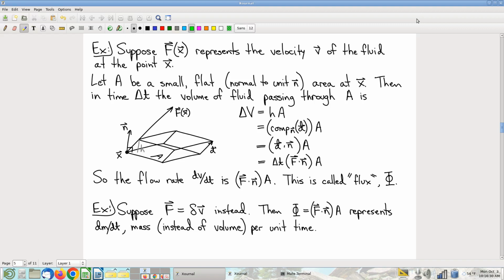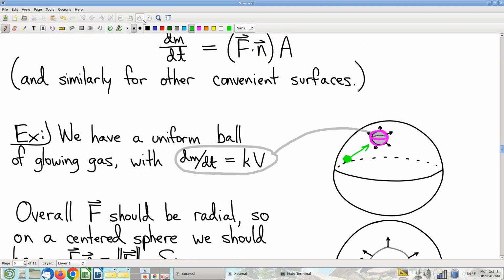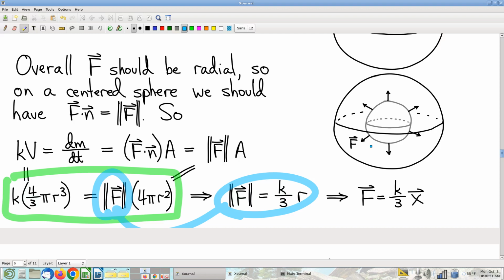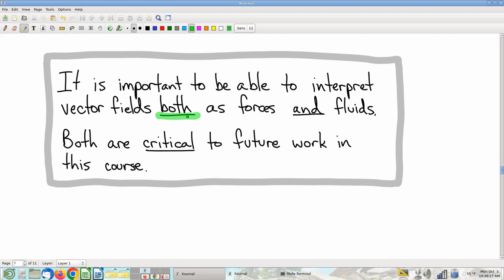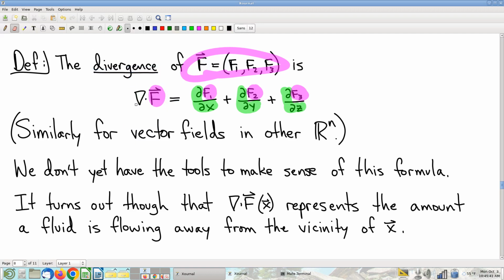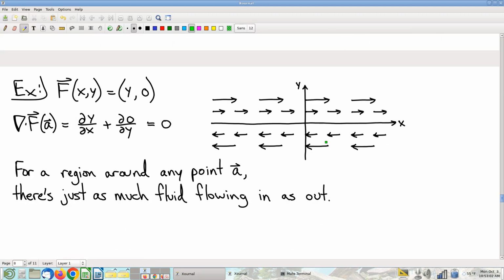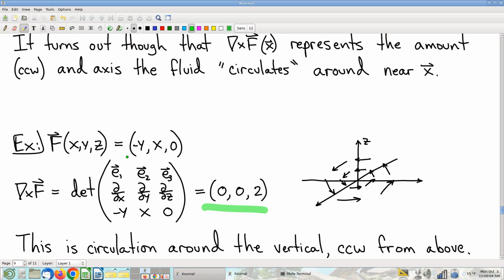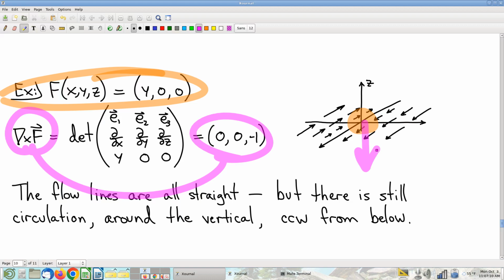Math 219-01, 2022-10-03